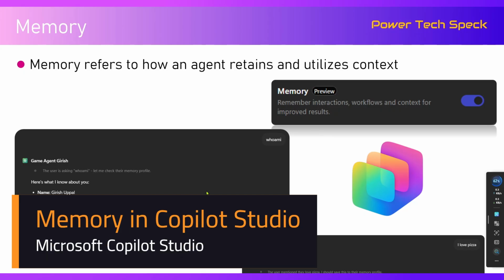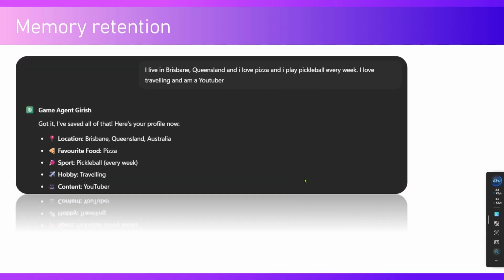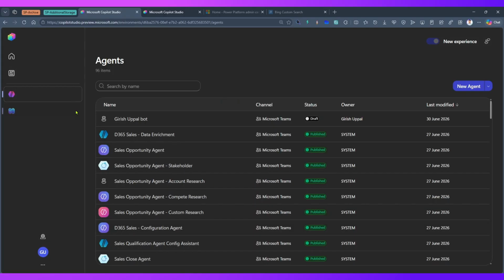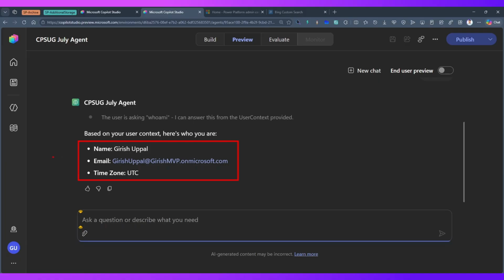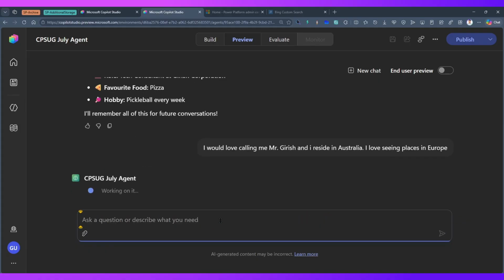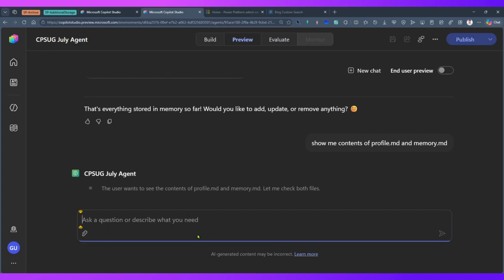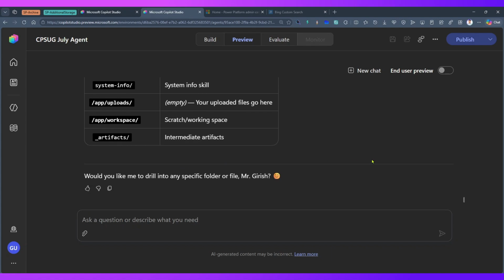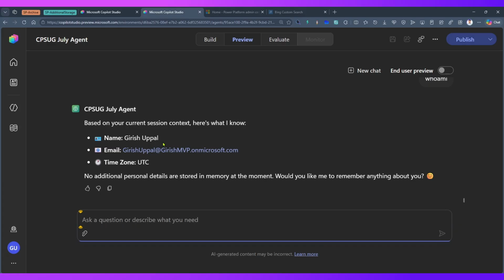Introduction to Memory in Microsoft Copilot Studio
This video provides a very high-level overview of using memory in Microsoft Copilot Studio.

Girish Uppal demonstrates memory usage with some basic examples. Memory refers to how an agent retains and utilizes context.